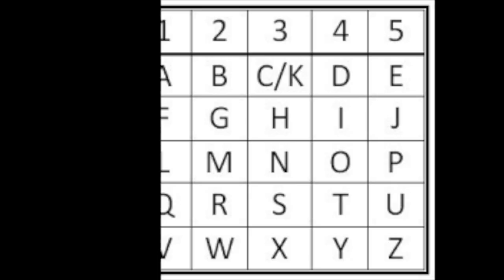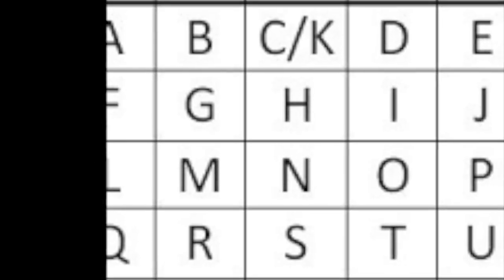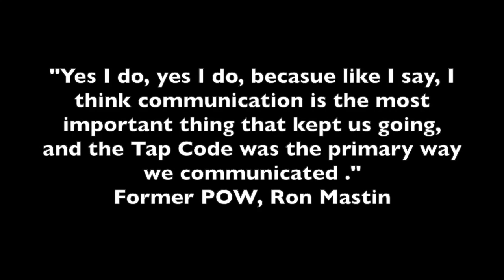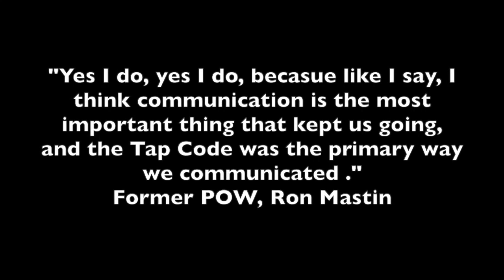The Tap Code-Communication for Prisoners in the Vietnam War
Not the finished product, just a work in progress. More background will be provided in the final product because it is still very much need. More about what happened after the war, Operation homecoming which was the process of getting POW's home from Vietnam, and the still current POW/MIA problems. There is also a few clips on a youtube video that will be added once I can figure out how.